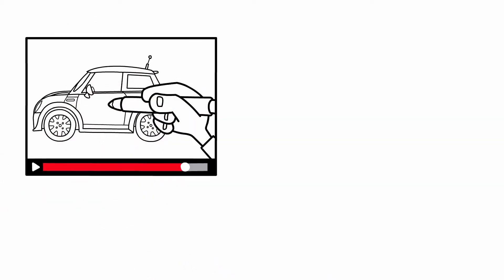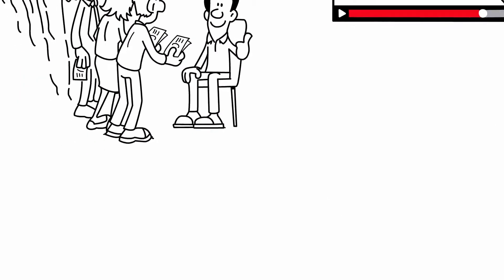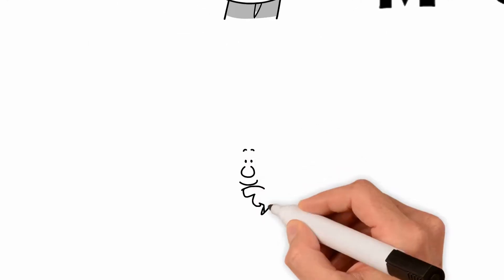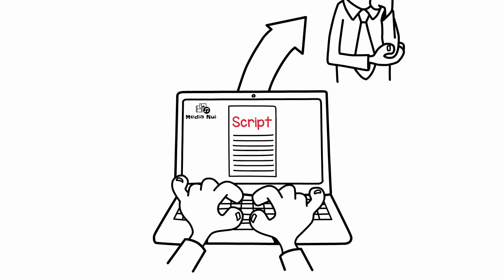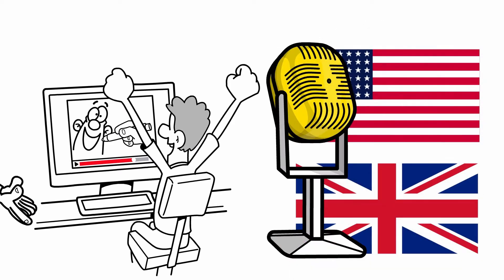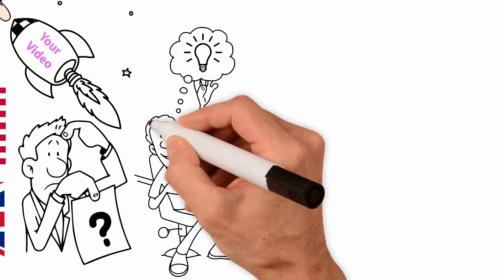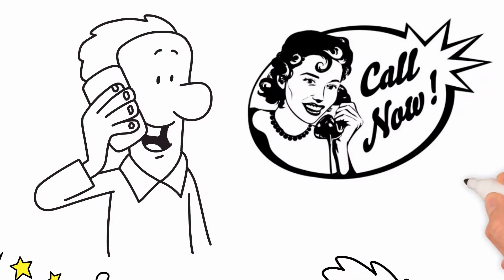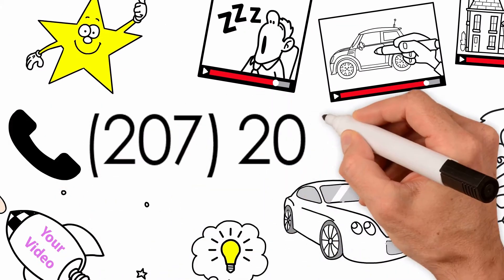Media Nui Whiteboard Video Creation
Do you need a video to help sell your product or service?
You can get an awesome, fun whiteboard from Media Nui to help get your message across, fast and affordable.